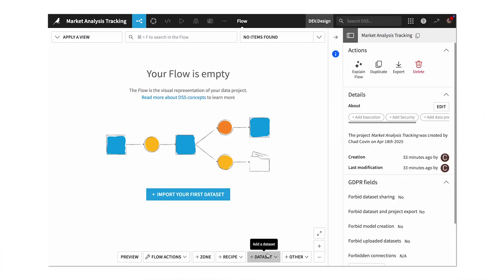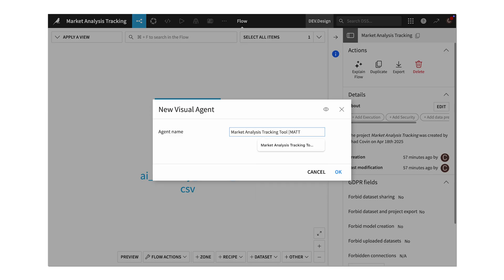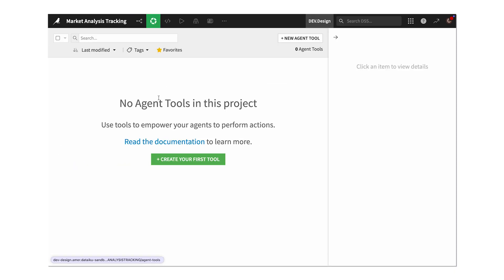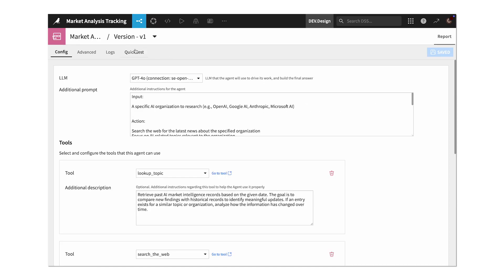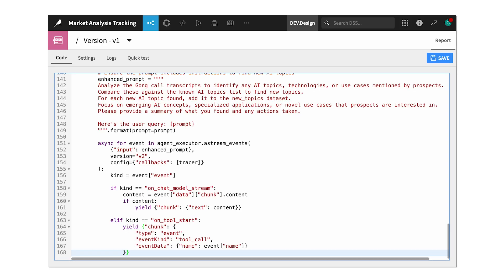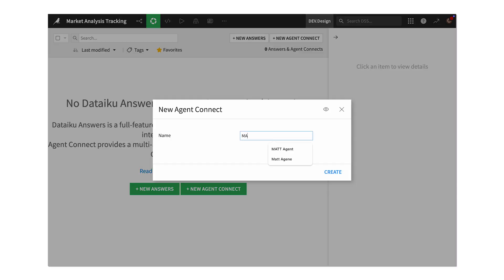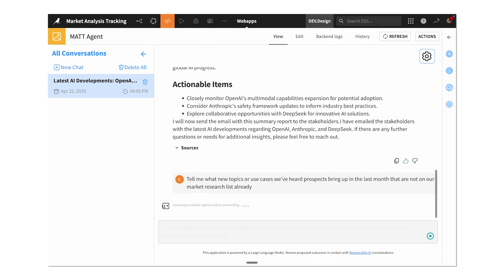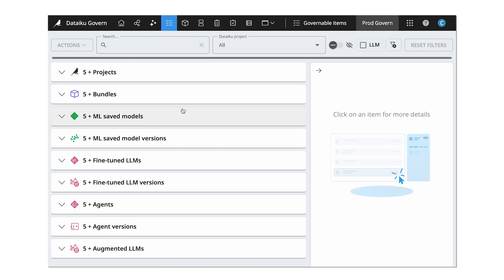Introducing AI Agents With Dataiku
AI agents have arrived in Dataiku.

Here's a quick overview of how you can create, orchestrate and control AI agents with The Universal AI Platform™.

0:00 Intro
0:30 Connecting to Trusted Data
0:50 Creating Code-Free Agents
1:22 Creating Agent Tools
1:54 Testing AI Agents
2:09 Creating Agents Using Code
2:46 Orchestrating Multiple Agents
3:36 Central Visibility and Control for AI Agents